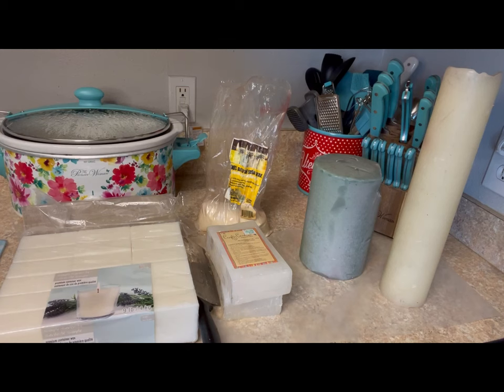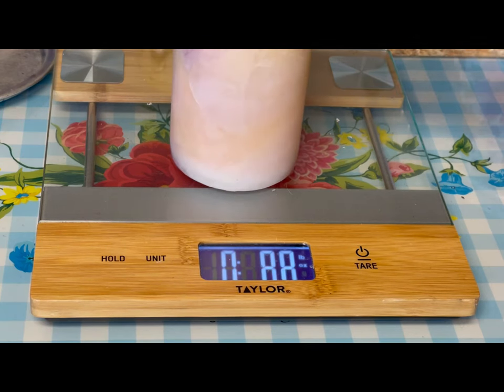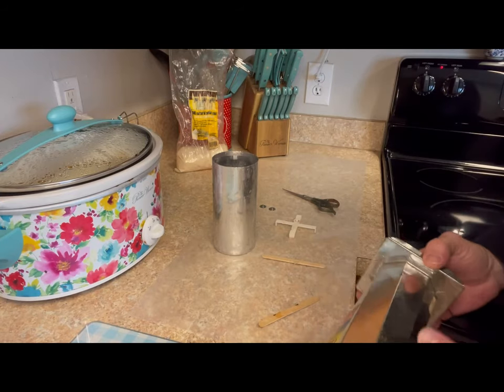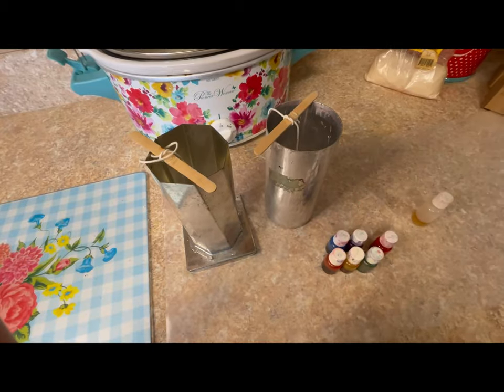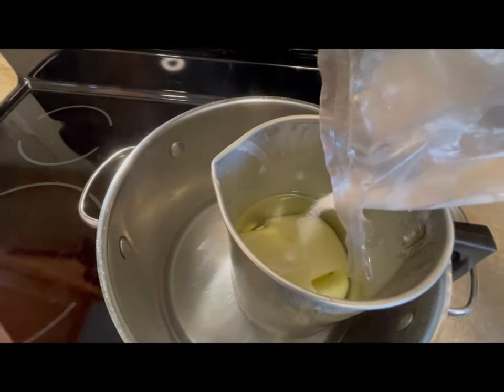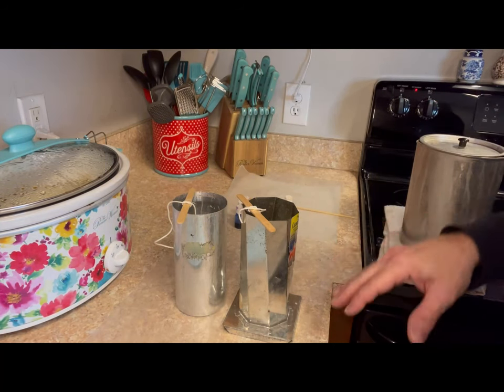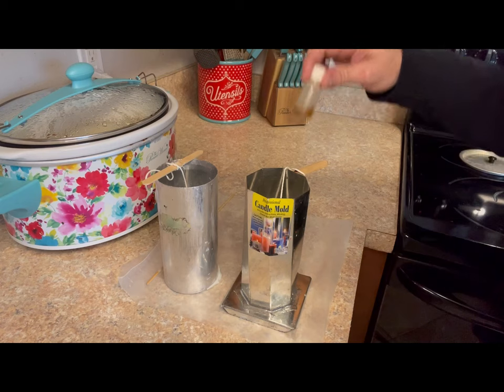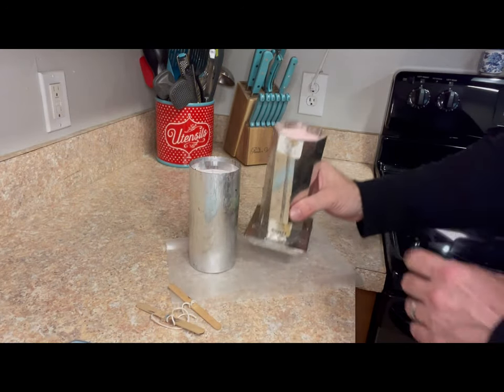How to Make a Candle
Making pillar candles at home.